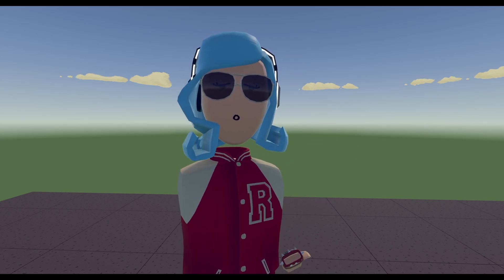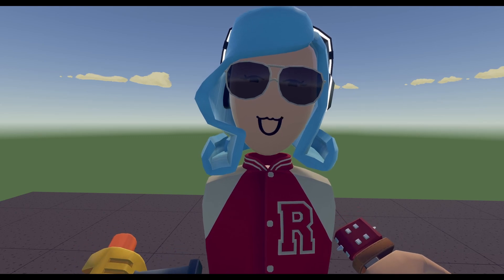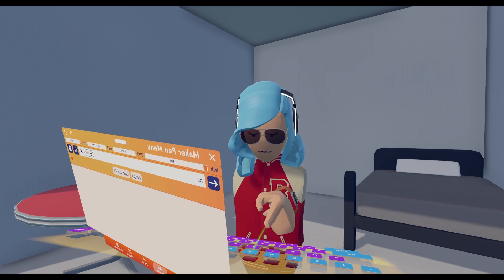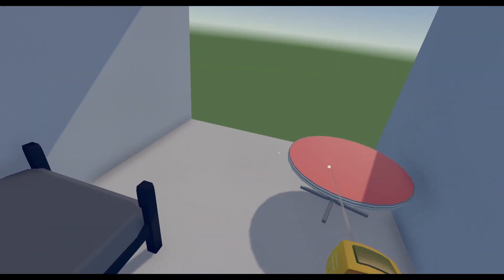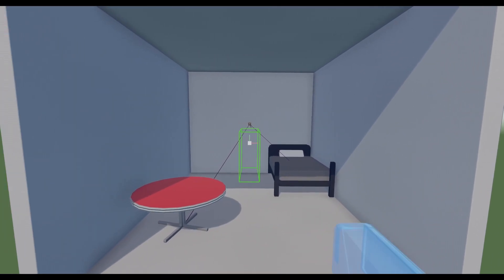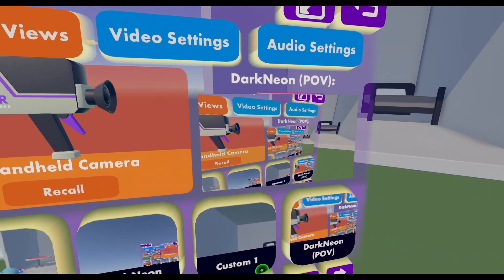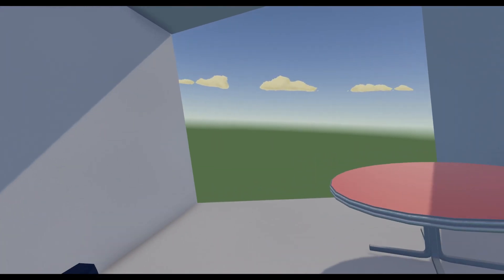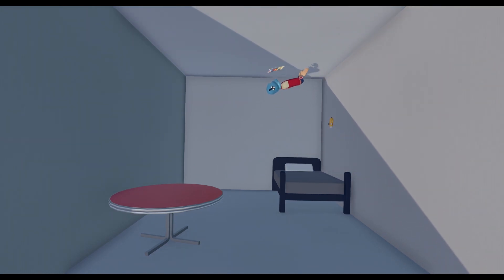How to Walk on the walls | RecRoom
this is how you walk on the walls in recroom